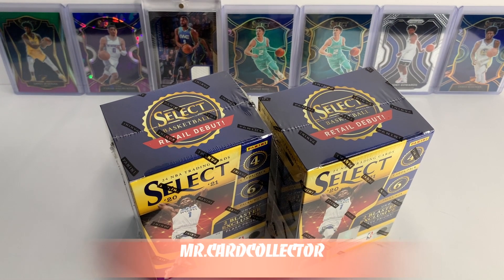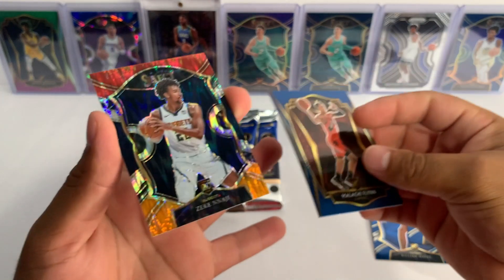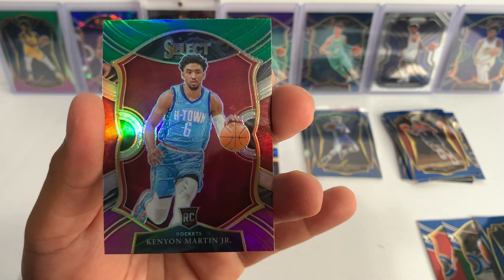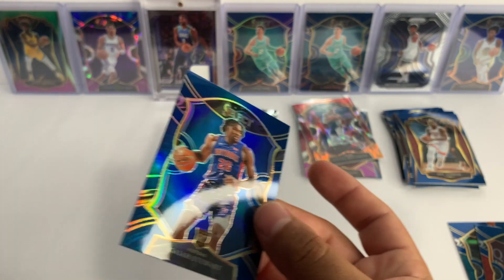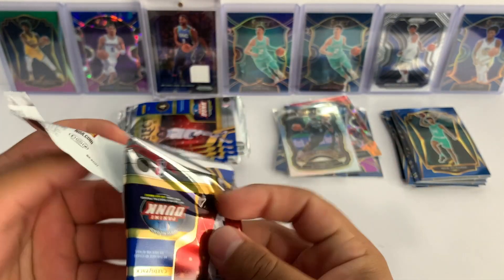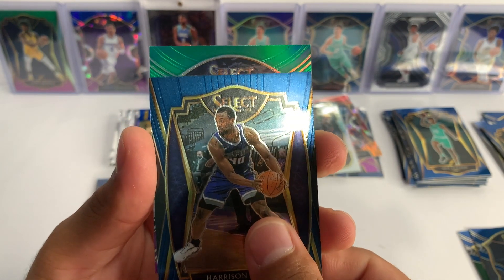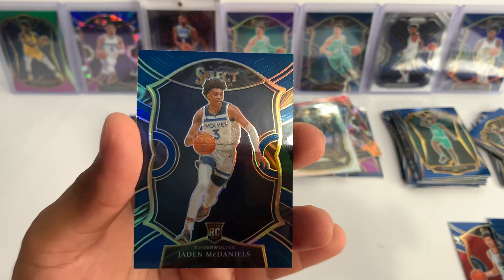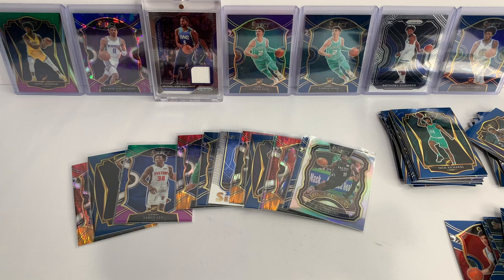2020-21 PANINI SELECT BASKETBALL BLASTER OPENING ! HUNTING FOR LAMELO BALL !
Welcome back everyone ! On todays episode we will be opening up some Panini Select Basketball Blasters ! Looking for those FLASH PRIZM rookie cards so lets see how many we can find !
Thank you all so much for watching & hope you enjoy.